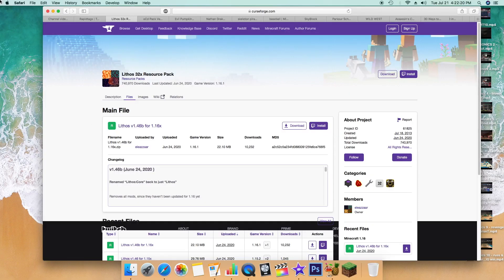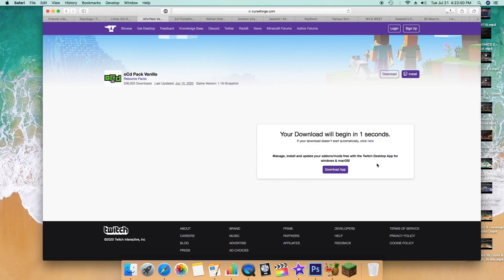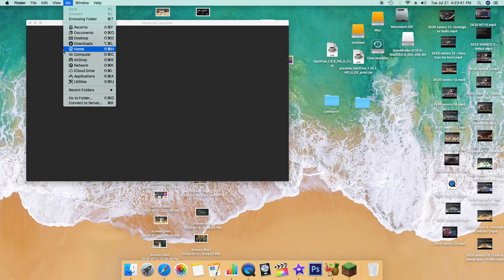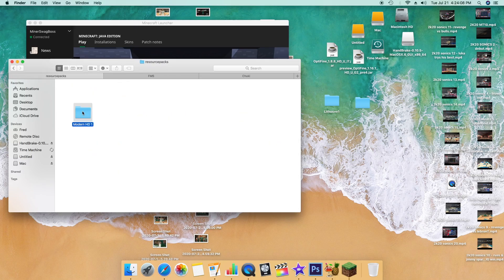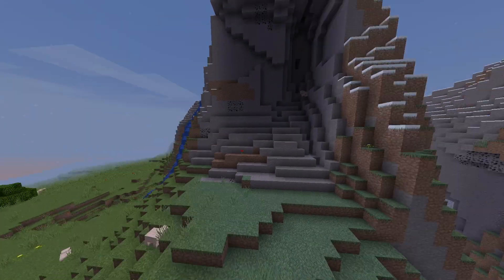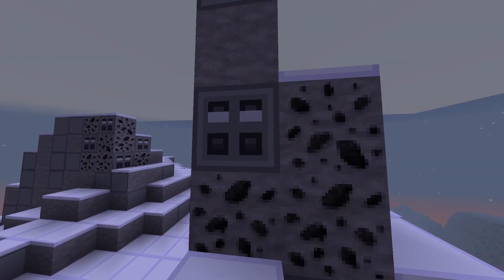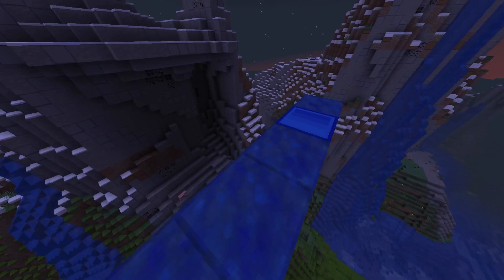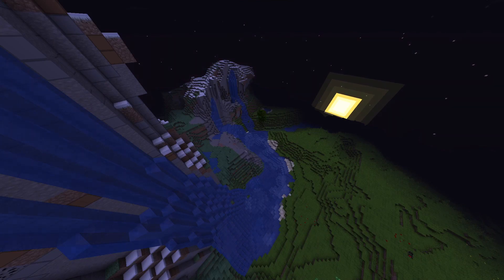How To Install Texture Packs in Minecraft 1.17 on Mac in 2021!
Join Voyager & get $25 of Bitcoin FREE when trade $100 of crypto

Join BlockFi & get $10 of Bitcoin FREE when you deposit $100 to start earning interest instantly

Join WeBull & Get 2 FREE STOCKS when you deposit $100 (Valued up to $1850)

Timestamps:
0:00 - intro
Beats by Chuki Beats, Pendo46, Syndrome, or Riddick x Beats.
turn on notifications for the latest bangers delivered right to your inbox

▂ ▃ ▅ ▆ █  T R O P I C  █ ▆ ▅ ▃ ▂
this video contains topics related to...